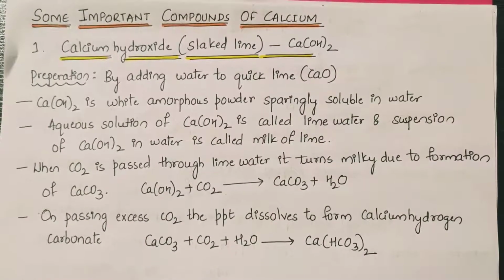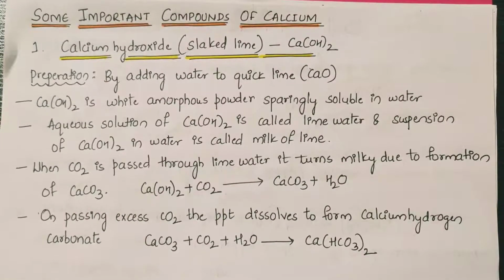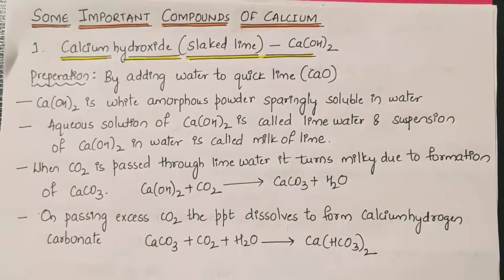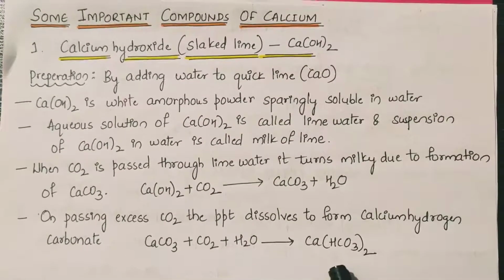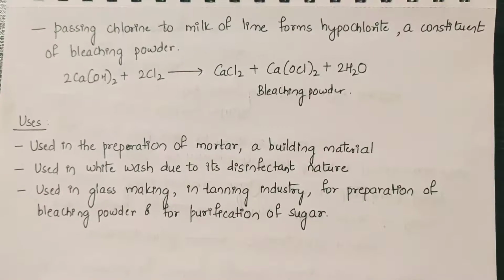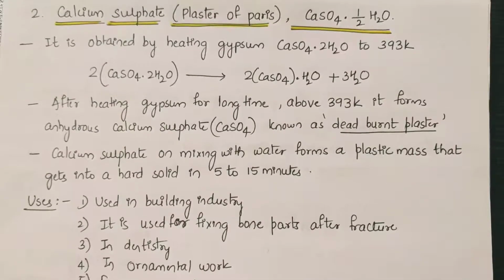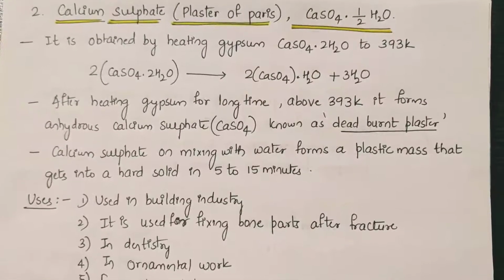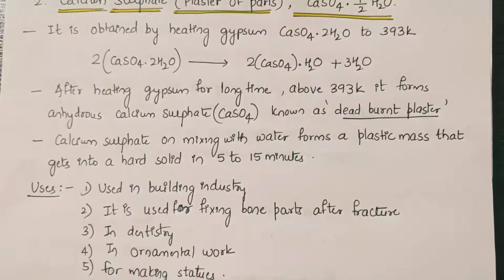PU-1 L7 s block elements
some important compounds of calcium